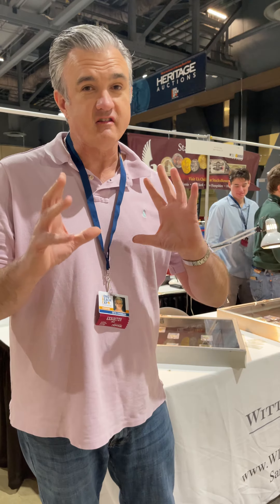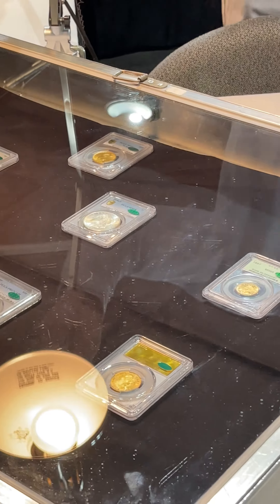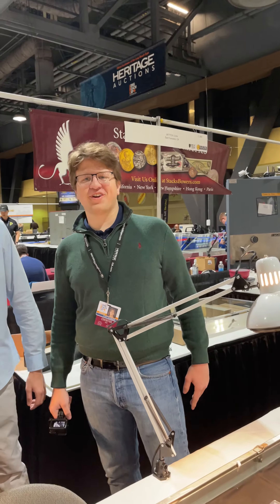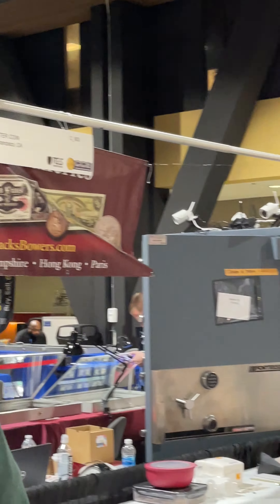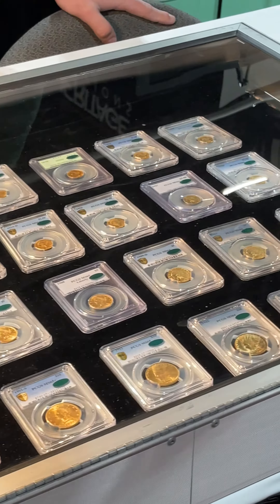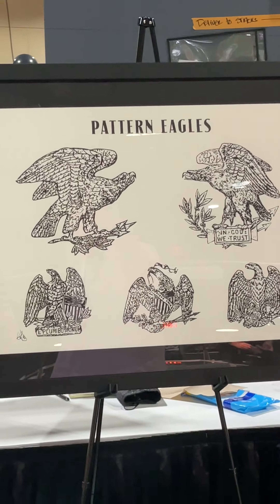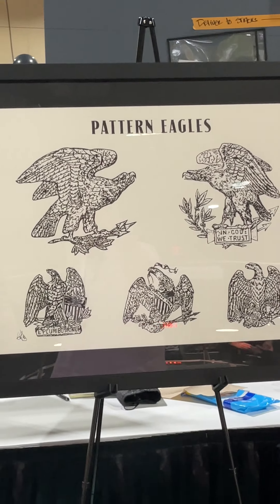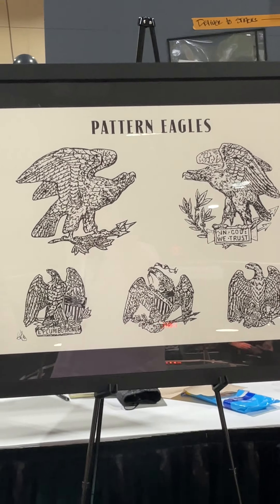Long Beach Coin Show - Witter Coin Table